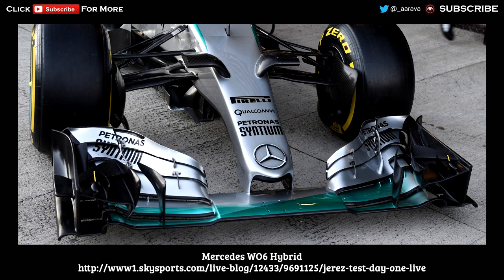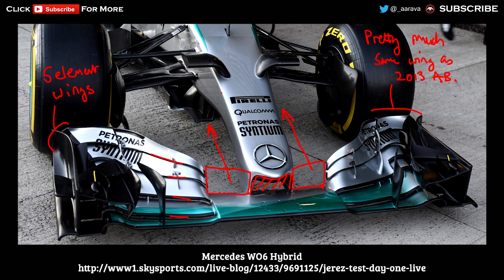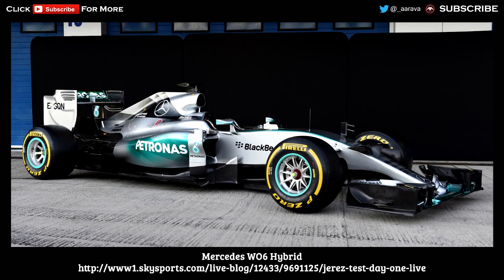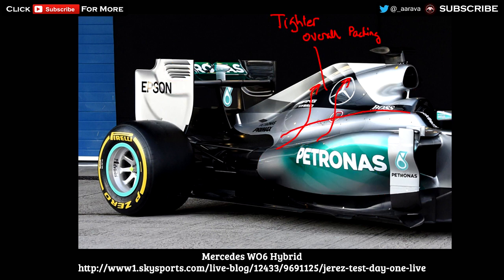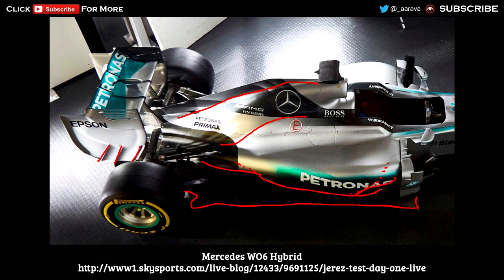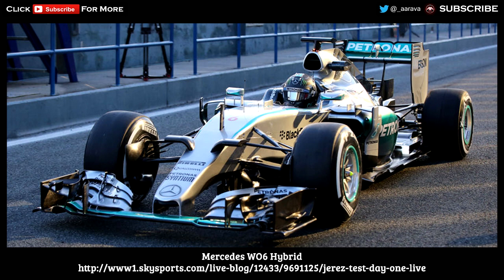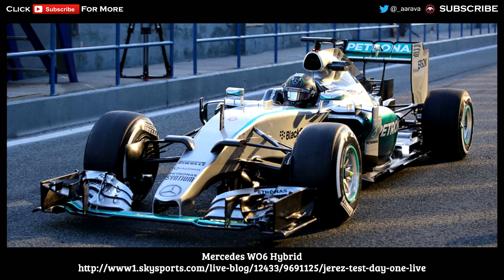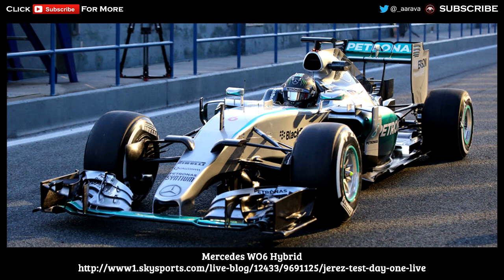F1 Mercedes W06 Hybrid Analysis - Lets Talk F1 2015